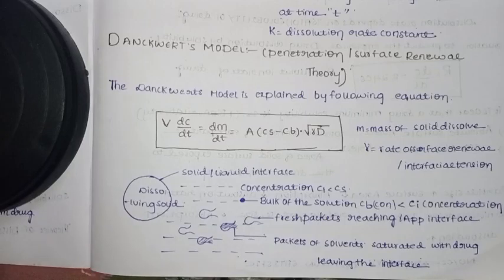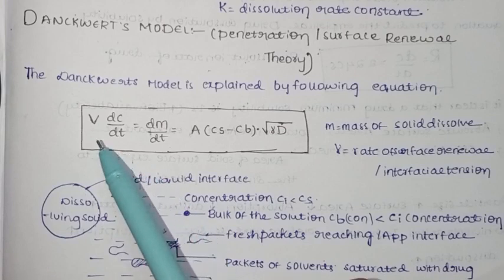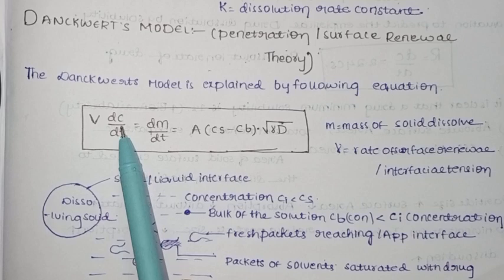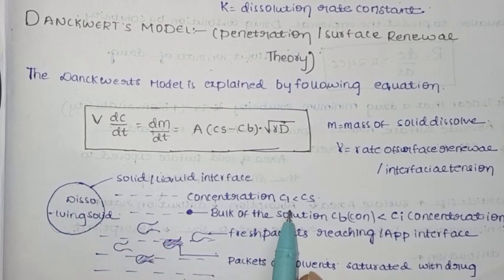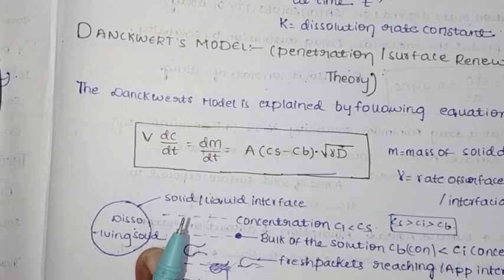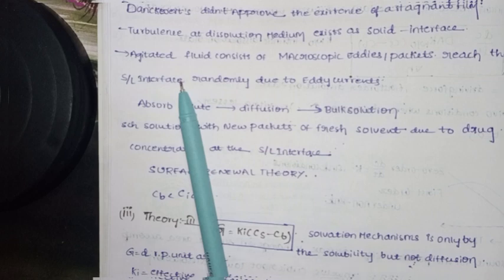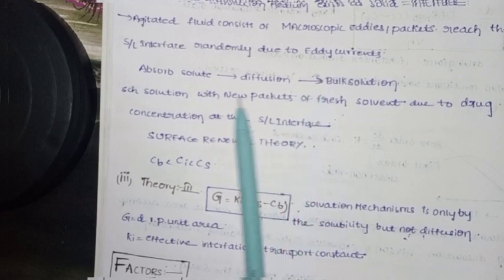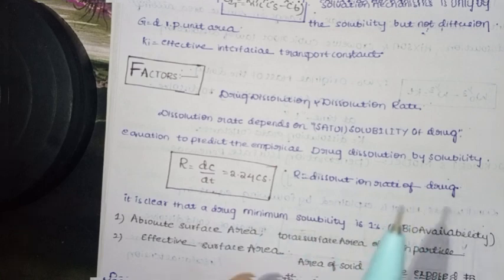Theory of dissolution:danckwarts theory :2 or surface renewal theory in detail in Telugu important.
theory three in Telugu
interfacial theory /solvation. limited theory
theory:3of theory of dissolution and dissolution rate .